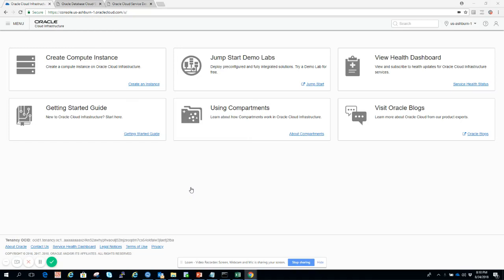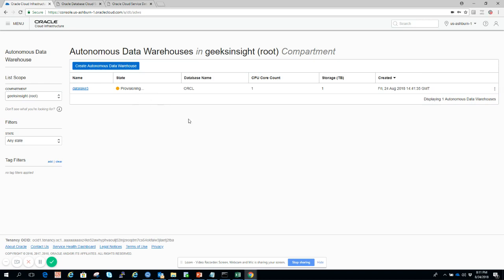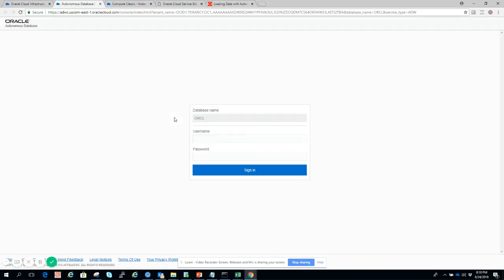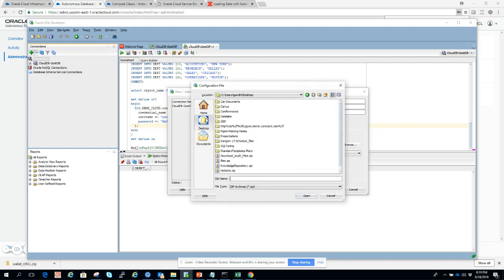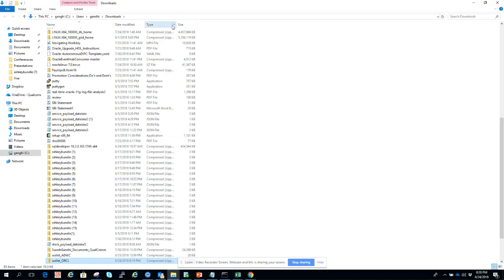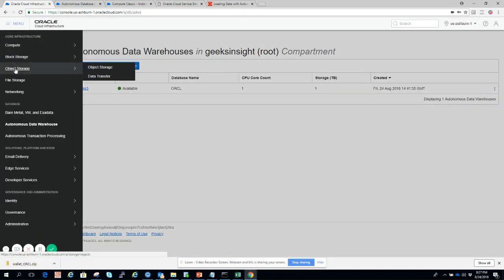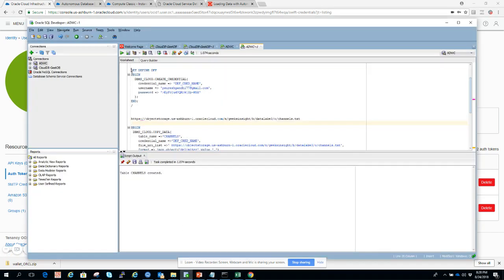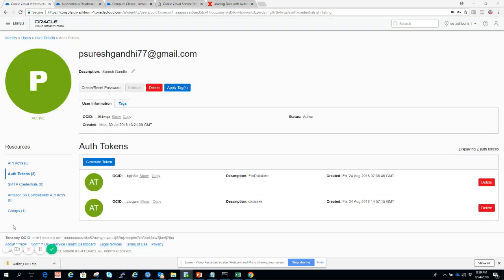Autonomous DW Provision Connection